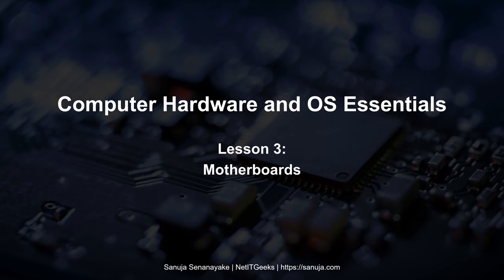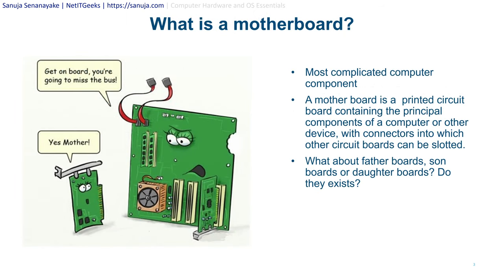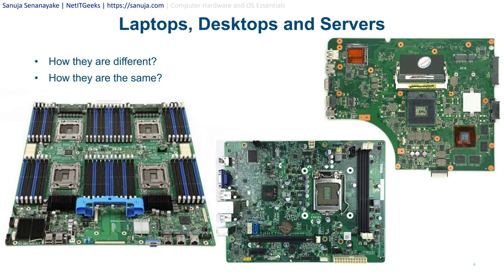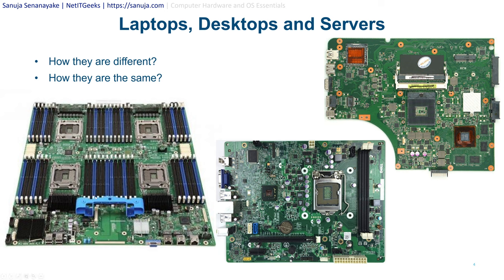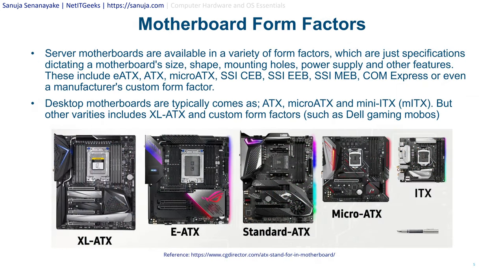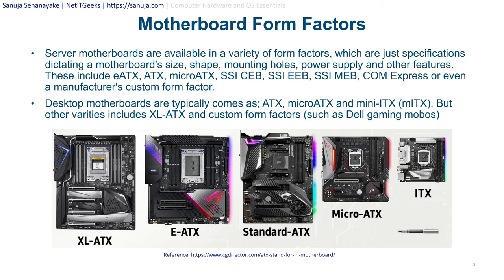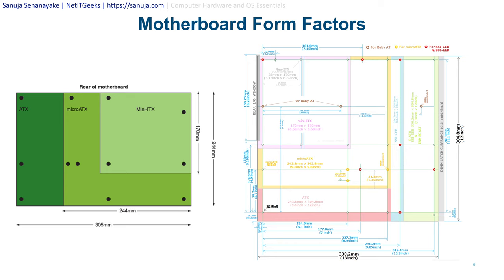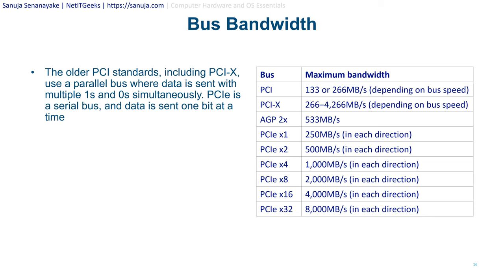CompTIA A+ Lesson 3: Motherboards - Computer Hardware and OS Essentials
This is a custom-created lecture series we created (Sanuja Senanayake and Manuja Senanayake) based on the CompTIA A+ certification program. However, the lectures have additional information that may or may not be related to the CompTIA A+ program. These lectures are created for those of you who are taking first-year university of technical school IT programs.

Chapters:
0:00:00 - Introduction
0:01:11 - What is a motherboard?
-Laptops, Desktops, and Servers
0:10:16 - Motherboard Form Factors
-Is bigger always better?
0:23:00 - Bridge to Somewhere
0:28:05 - Intel and AMD Chipsets and Processor Sockets
0:44:31 - It is not that kind of a bus!
0:48:49 - Expansion Slots
0:51:09 - Internal Ports and Connectors
-M.2
-Adding M.2 Support
0:59:43 - PCI and PCIe Expansion Slots
-PCIe Versions
-Riser Cards
-IDE and internal USB
1:10:34 - External Ports and Connectors
1:22:56 - BIOS/UEFI
-Why use UEFI over BIOS?
-CMOS
-Boot Options
-Configurations of Onboard Devices
-Security Features
-Motherboard Drivers versus Firmware
-Updating Firmware (BIOS/UEFI)
-Failed BIOS/UEFI Upgrade
-Clearing BIOS/UEFI Settings
2:21:31 - Install or Replace the Motherboard
-Typical Desktop Motherboard Replacement
-Typical Server Motherboard Replacement
-Typical Laptop Motherboard Replacement

Co-producer and technical advisor:
Manuja Senanayake